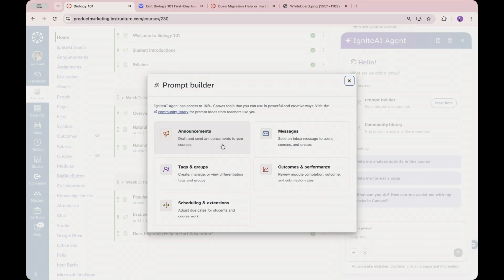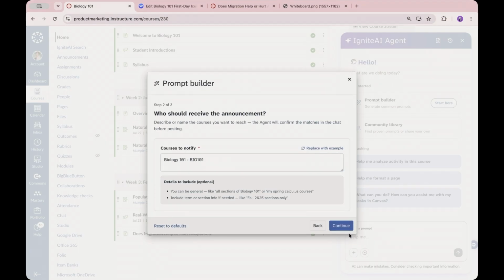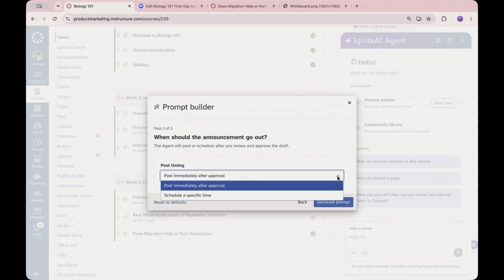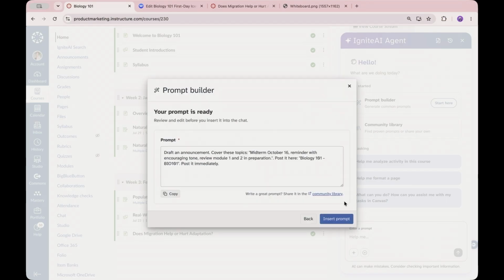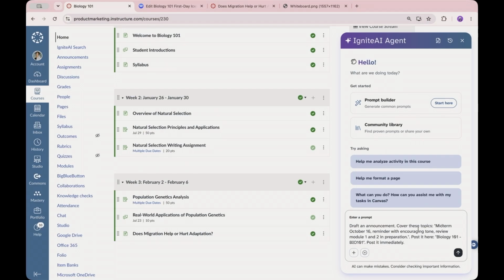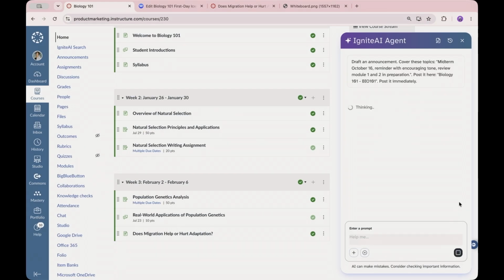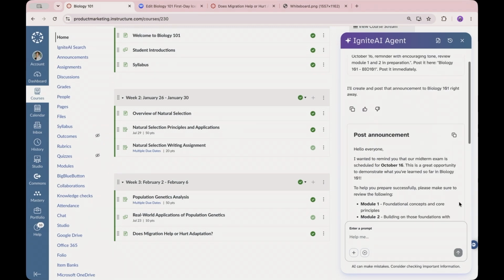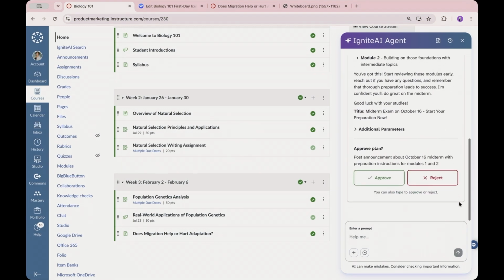Build Better AI Prompts with IgniteAI Agent | InstructureCon 2026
Create more effective AI prompts with confidence using the new Prompt Builder for IgniteAI Agent, featured in this New & Next session from InstructureCon 2026.

Prompt Builder guides instructors through a simple, step-by-step process to define their goals, add context, and generate high-quality prompts, making it easier to create course content, announcements, learning activities, and more without starting from scratch.

Featured capabilities:
- Guided Prompt Builder for IgniteAI Agent
- Step-by-step prompt creation
- Add instructional context with ease
- Generate more accurate, relevant AI responses
- Simplify course design and content creation
- Help educators get more value from AI in Canvas

Learn how IgniteAI Agent continues to make AI-powered teaching more intuitive and accessible for every educator.

Explore more product innovations from InstructureCon 2026.